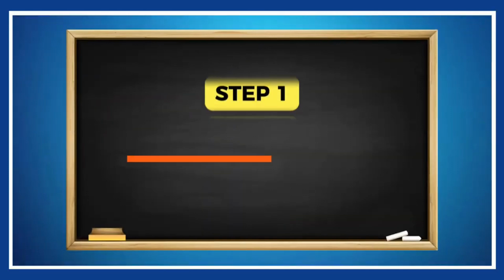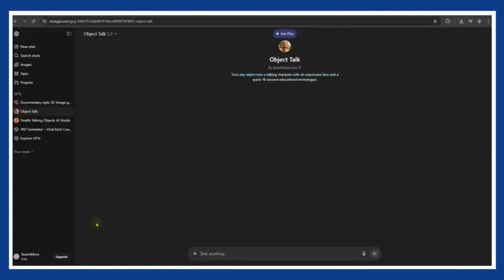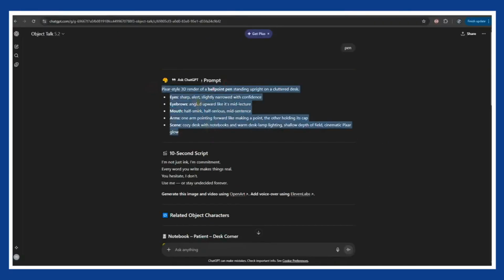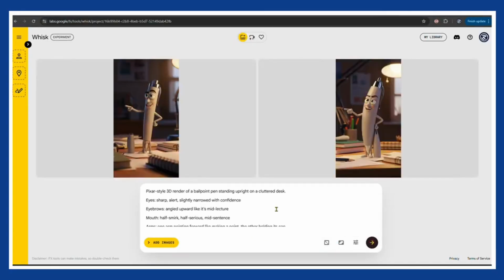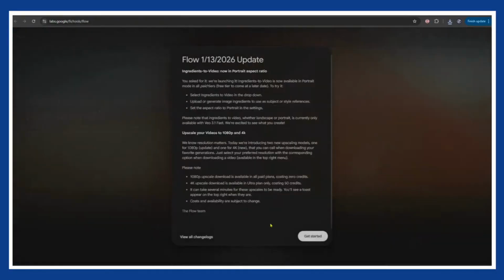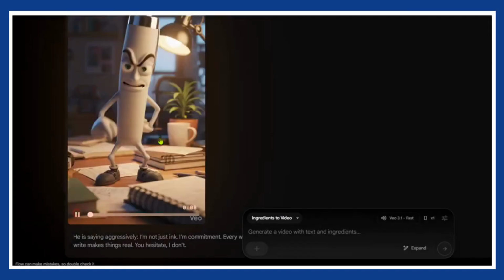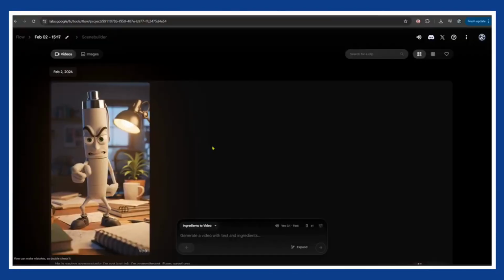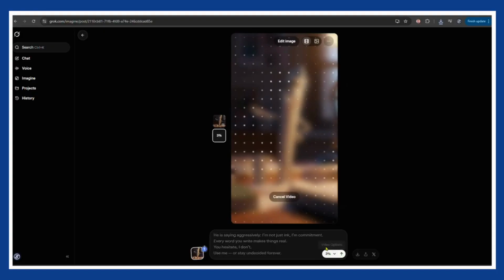How To Make Everyday Objects Explain How They Work | Talking objects